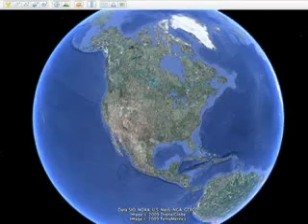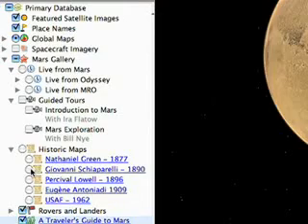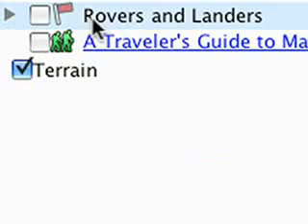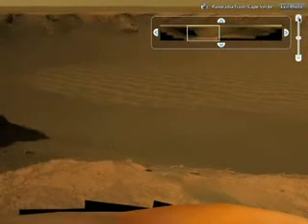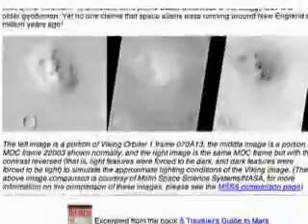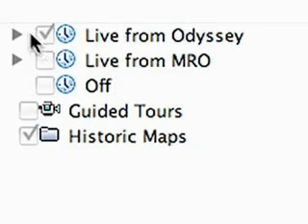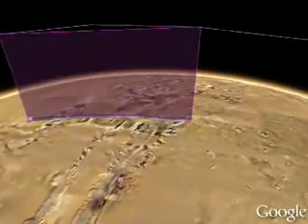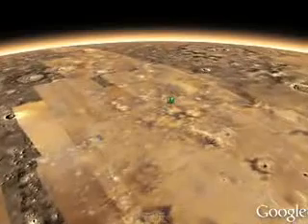Mars in Google Earth (Marte)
Únete a la Revolución de Marte: utiliza el selector del planeta en Google Earth para visualizar Marte como nunca antes.

Con Marte en Google Earth puedes:

Ser el primer ser humano en visualizar las imágenes descargadas por la NASA hace tan sólo una hora.
Participar en un tour interactivo por Marte, con comentarios de conocidos expertos.
Visualizar las maquetas en 3D de los vehículos, y seguir su trayectora para ver imágenes panorámicas en gran resolución y en 360º.
Buscar para encontrar puntos de elevado interés, como la "Cara de Marte" o el "Olympus Mons".

Join the Revolution of Mars: Use the selector on the planet with Google Earth to view Mars as never before.

With Mars in Google Earth, you can:

Be the first human being to display the images downloaded by NASA just one hours.
Participate in an interactive tour of Mars, with commentary from renowned experts.
View 3D models of vehicles and monitor their trayectora to view panoramic images in high resolution and 360 º.
Search to find points of high interest, such as the "Face on Mars" or "Olympus Mons".